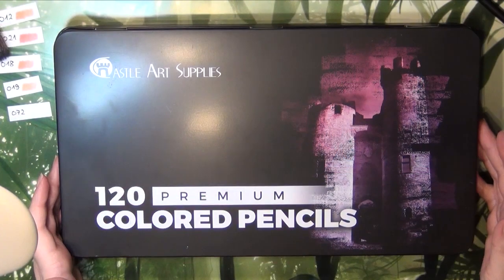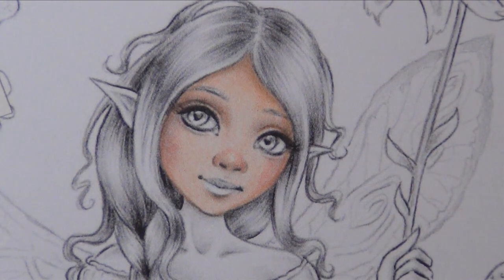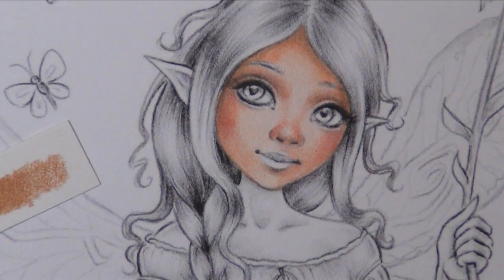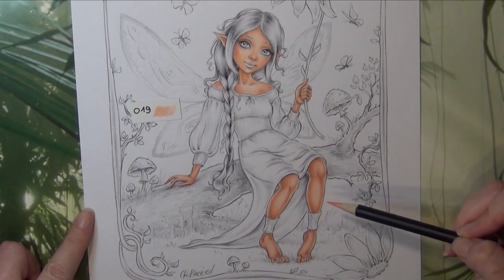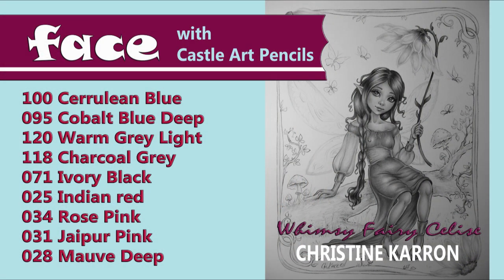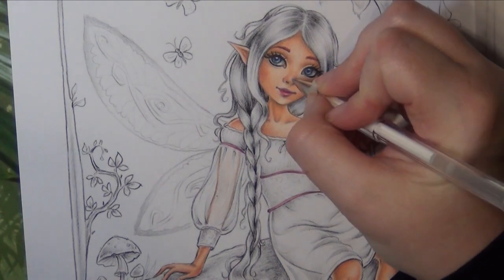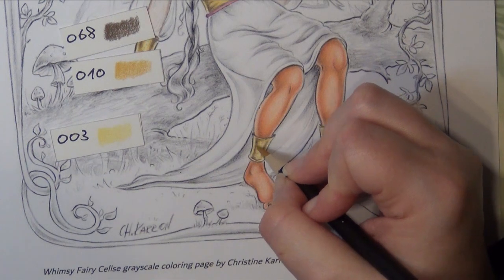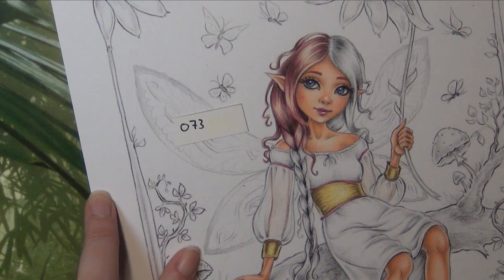Starting Christine Karron Page with Castle Art Pencils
Image Whimsy Fairy Celise by Christine Karron from her book Fairy and Fantasy.